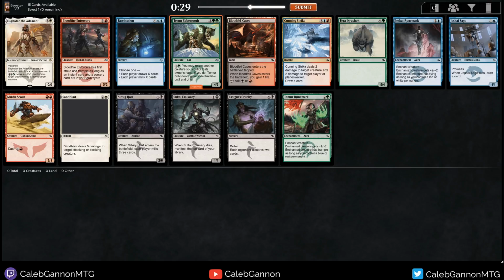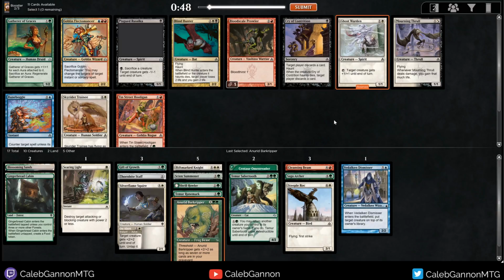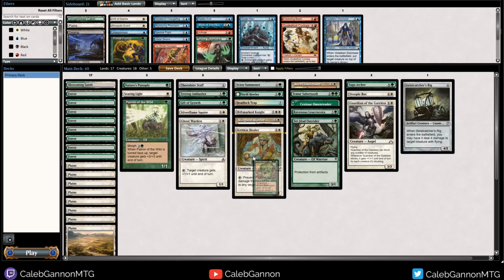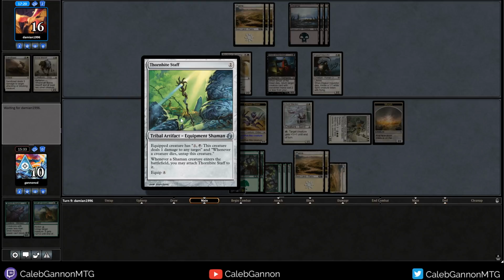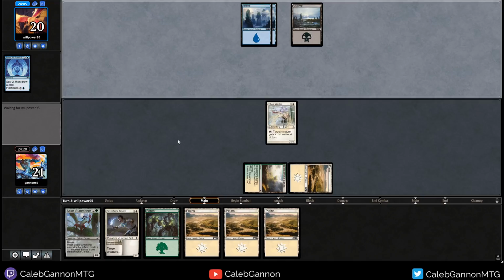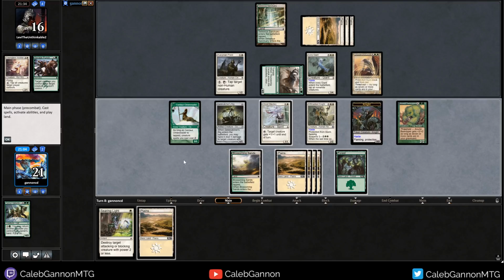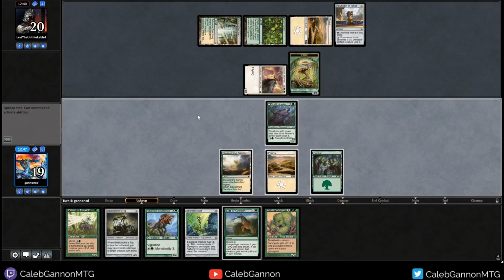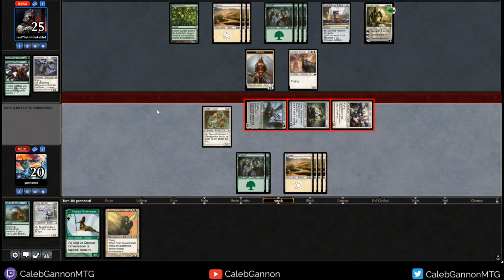Complex Games | Chaos Draft #27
A Chaos draft on MTGO!

Drafting 00:00
Round 1 22:54
Round 2 - 42:43
Round 3 - 51:13